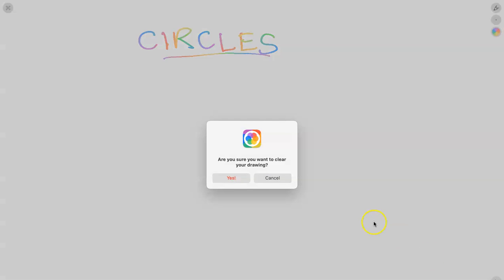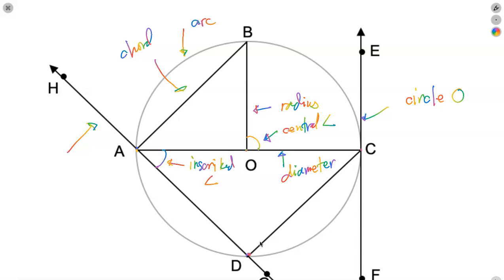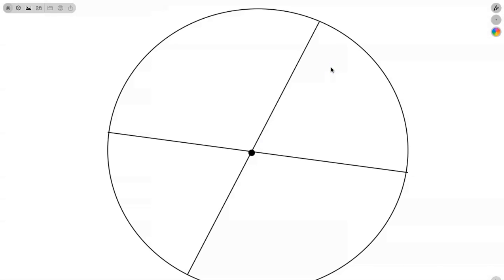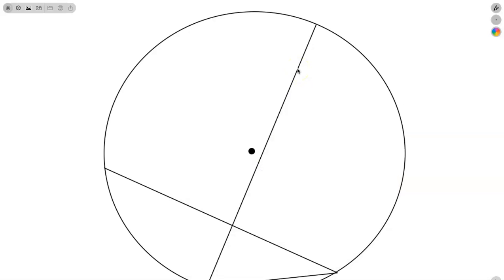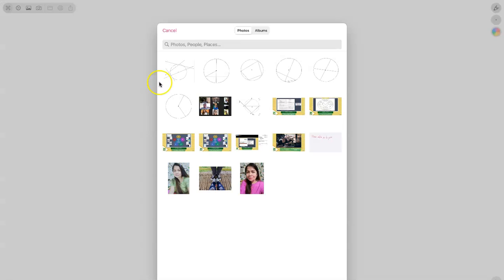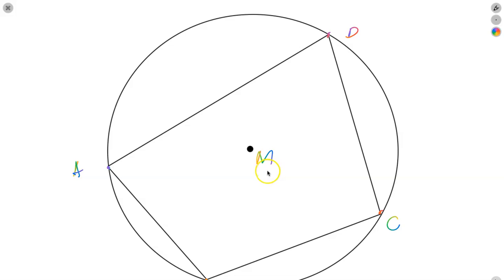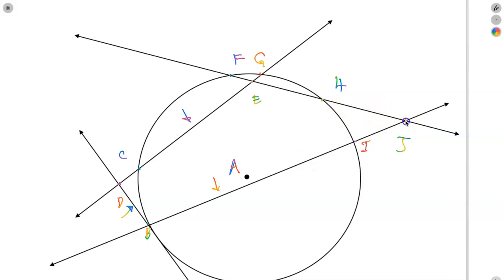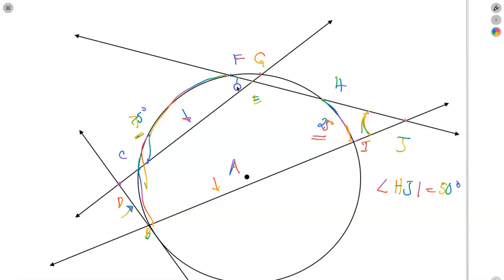Circles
Relationship Among Chords, Arcs, Angles, Tangents, & Secants